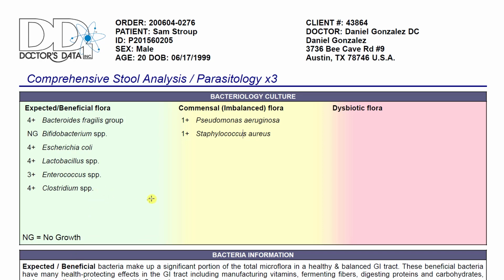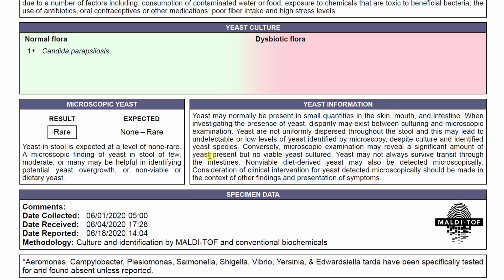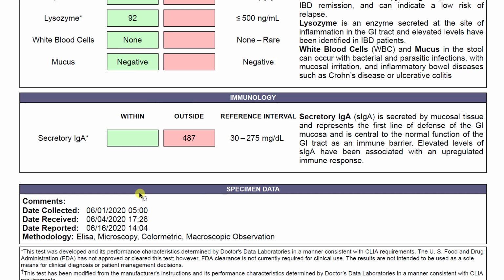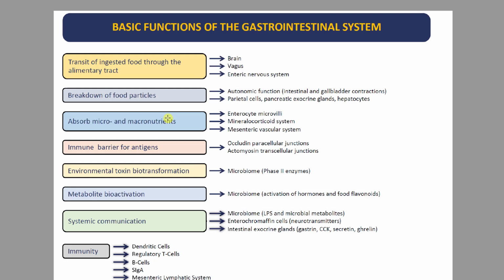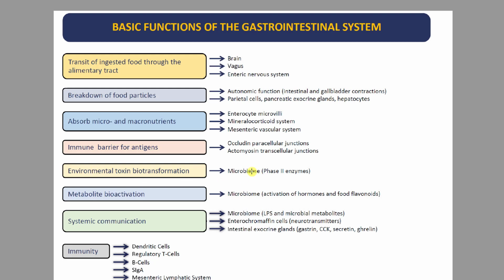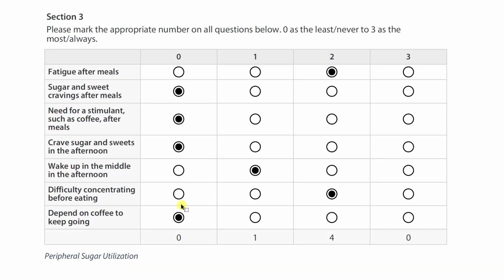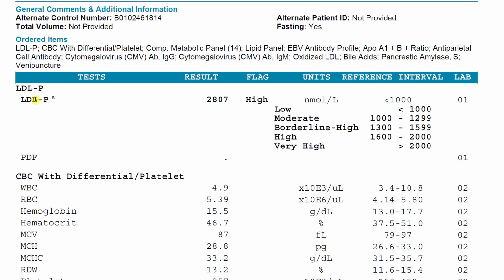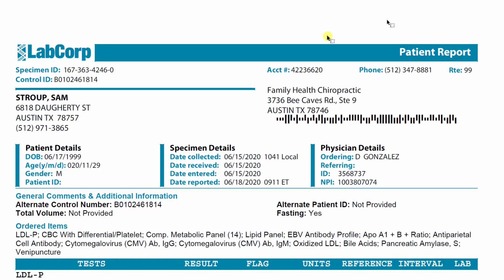Sam Stroup CSAPX3 + BHNA + Prelim Blood Chem